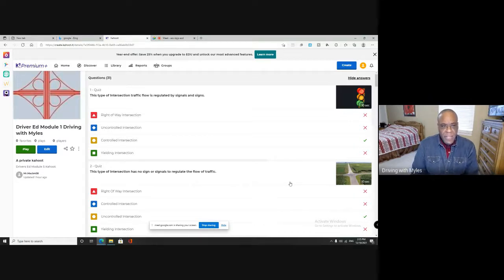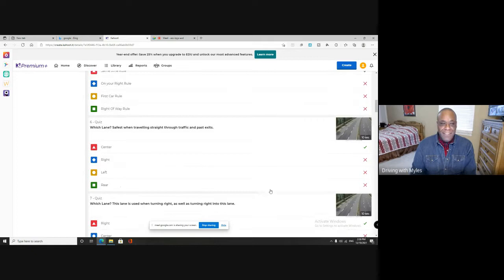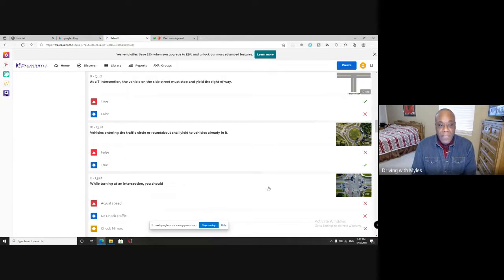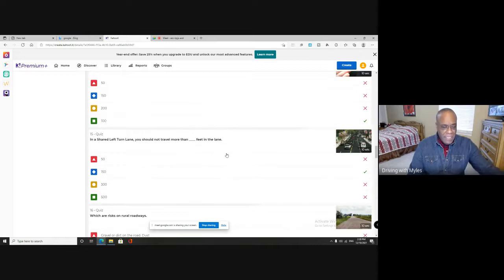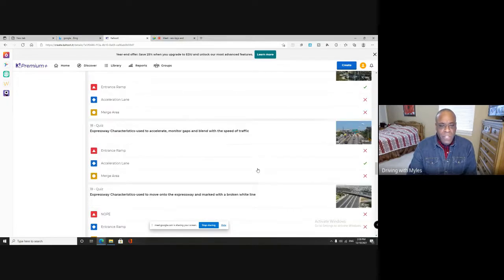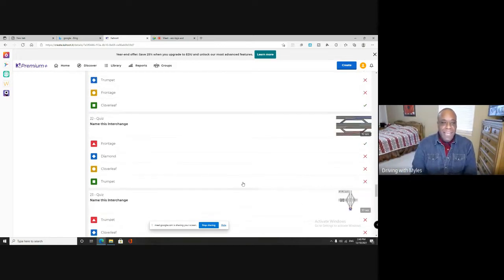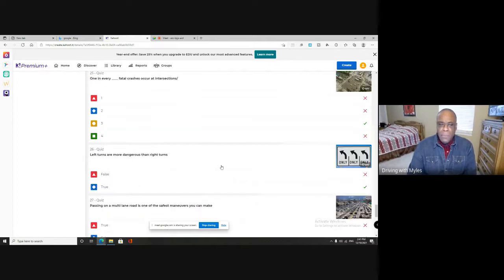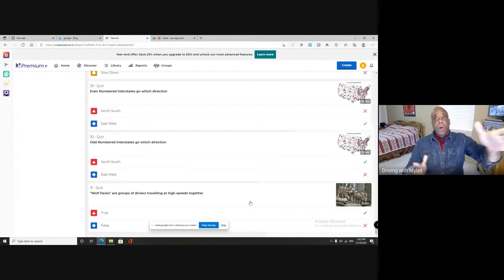2022 DMV Written Kahoot Test Permit Exam for Driver's License Class Chapter 1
2021 DMV Written Kahoot Test  Permit Exam for Driver's License Class

Hello guys welcome to Driving with Myles! I am excited to share with you guys something new that I believe will be of great help for those beginner drivers out there and those on their way to obtain their license. I’m you to you guys the Driving with Myles Series! So, these series of videos will consist of driving tutorials that will be organized in order for those beginner drivers. For instance, today’s video will  of 2021 DMV Written Kahoot Test  Permit Exam for Driver's License Class . I will try to have at least 25 classes or more teaching step by step how to drive from zero. So I’m very excited about this because I know this will be of great help!
Leave a comment down in the comment section there - all of that helps out the new drivers and the veteran drivers alike who are working to get experience and remain crash free.  And yeah, if you like it then please do share it on Facebook/Twitter/Snapchat/Tik Tok to help others get better. Good luck!